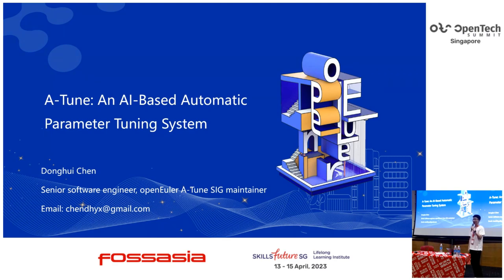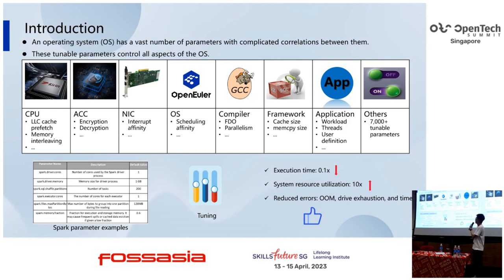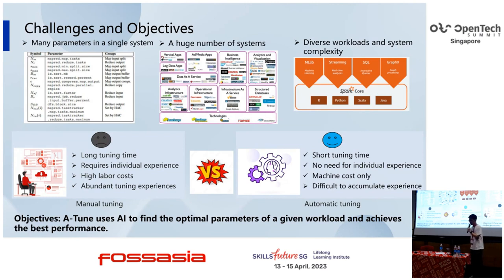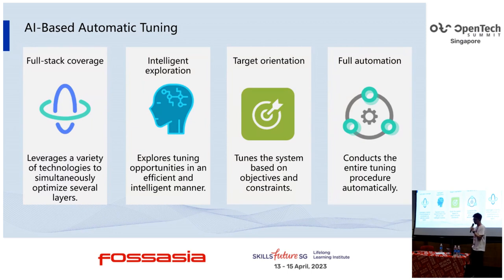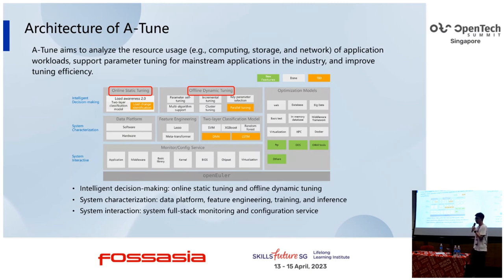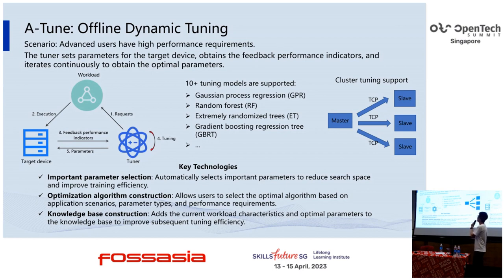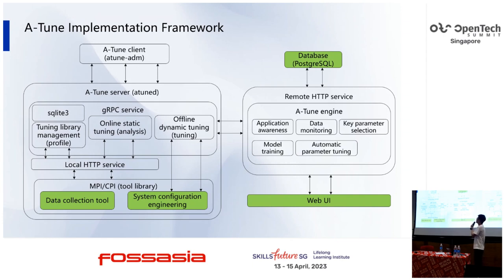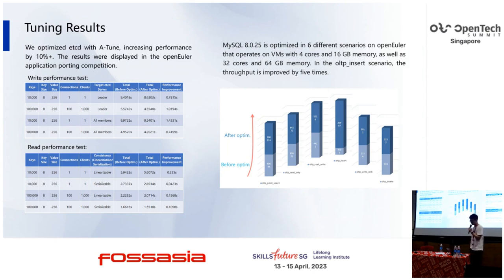A Tune An Automatic Performance Tuning Tool Based on AI for Applications on OS - Donghui Chen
Many configuration settings are present in application systems (such as Hadoop, MySQL, and Hive) that affect how well these systems function. To optimize these settings, however, is a difficult operation because there are hundreds of parameters, and the ideal parameters vary depending on the workload. Based on the openEuler operating system, we create the A-Tune automatic parameter tuning system to address these issues. According to the experimental findings, MySQL's performance increases by 30% to 40%.

Donghui Chen
Senior Software Engineer, A-Tune SIG Maintainer, openEuler Community
Donghui Chen received the Ph.D. degree in computer science from the Zhejiang University, Hangzhou, China, in 2021. He is a senior software engineer at Huawei and openEuler A-Tune sig maintainer. His research interests include time-series analysis and AI for system.